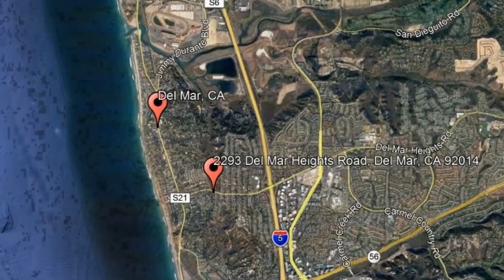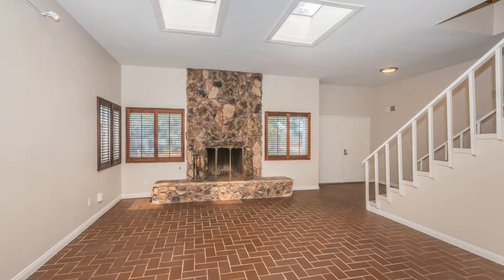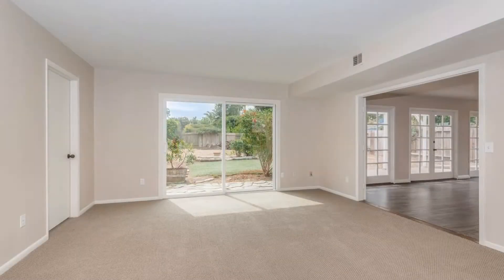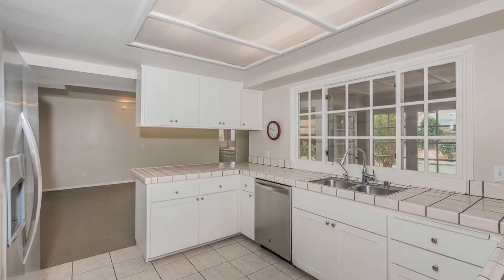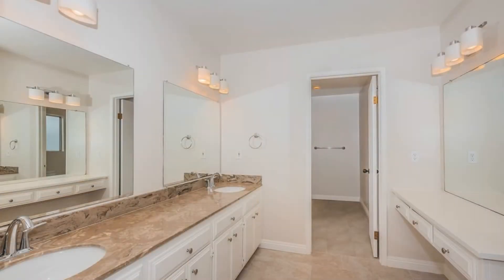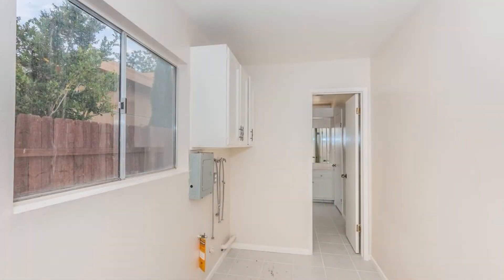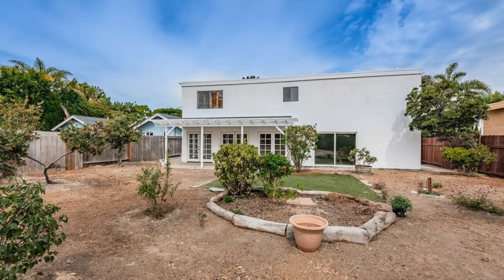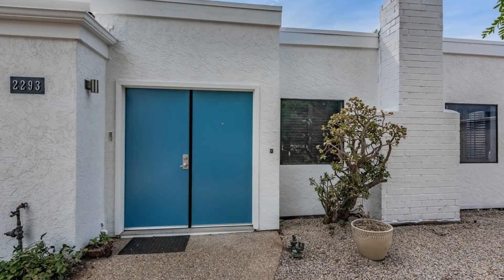Del Mar Homes for Rent 3BR/3BA by Del Mar Property Management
One of our DelMarHomesForRent is a recently remodeled single-family home just a few blocks from the beautiful coastline of Del Mar. This 3-bedroom, 3-bath home features great entertainment spaces and a large backyard. The home's remodel includes upgraded interiors, new appliances, fixtures, and flooring. The home's entryway opens up to an inviting family room with great natural light from the skylights and features a fireplace with floor to ceiling stones and tile flooring. The family room connects to the formal dining room, the kitchen, and the French doors that lead to the home's sunroom. The bright kitchen features new white shaker cabinet doors and drawers, new appliances including a stovetop, a refrigerator, and a new faucet. The spacious living room off the kitchen connects to the sunroom and the backyard. The first floor also includes a full bathroom with a walk-in shower and new tile flooring. The second floor includes three bedrooms and two full bathrooms. The two guest bedrooms include custom wood shutters, closets, and carpet flooring. The guest bedrooms share a bathroom with a new walk-in shower and tile flooring. The master suite features built-in bookcases and bench, cabinets for additional storage space, and a walk-in closet. The en-suite bathroom includes new sinks, new tile flooring, an additional vanity space, and a shower and tub combo. The private backyard is accessible from the home's sunroom and living room with a shaded patio area overlooking the large lot. The backyard includes a storage shed as well as an additional space that can be used as an art studio, office, or play area. Other features of the remodel include a new garage door, new roof, new sliding glass door in the living room, and new rain gutters. The home includes an attached two-car garage and a spacious driveway that can accommodate multiple vehicles. This may be the perfect property for you!

445 Marine View Ave #240, Del Mar, CA 92014, USA

to visit North County Property Group for your Del Mar property management needs! to see other available Del Mar homes for rent today.

North County Property Group provides property management, vacation rental services, and real estate sales & leasing in the various communities throughout the greater North County San Diego area. We have developed a strong team of experienced property managers, rental/leasing agents and marketing professionals to work closely with you to obtain top rental income and the best possible renters for your home! We operate with a high degree of ethics and transparency, striving on a daily basis to make sure our mission, principles, and objectives are aligned with yours. By being with us, you can only experience the most outstanding and professional property management in Del Mar!

Can you imagine yourself living in one of our lovely houses for rent in Del Mar? and give our professional Del Mar property managers a call today! Know someone who might want our Del Mar homes for rent, instead?

Your reviews help keep our business thriving. Please take a moment and share your experience

445 Marine View Ave #240, Del Mar, CA 92014, USA